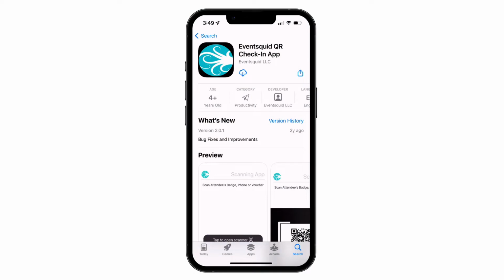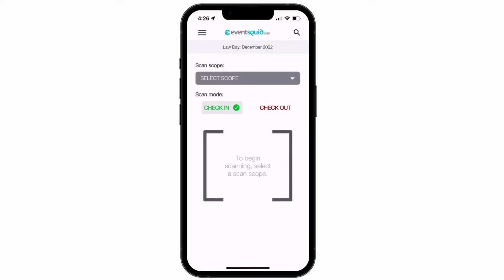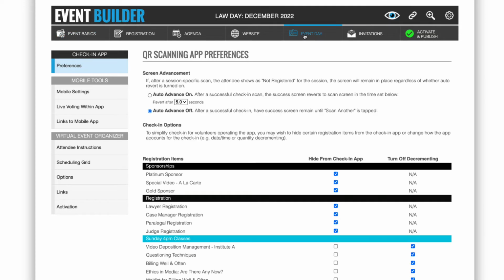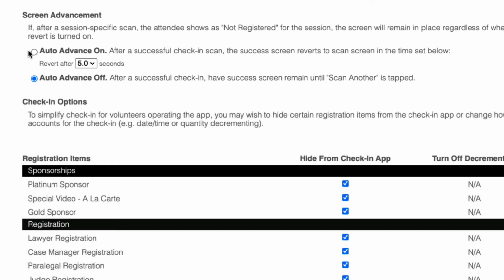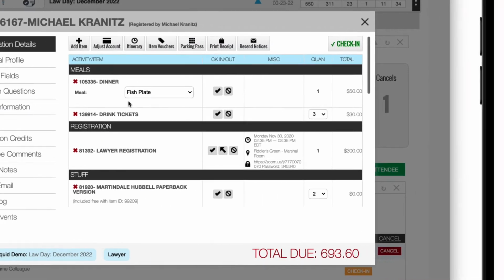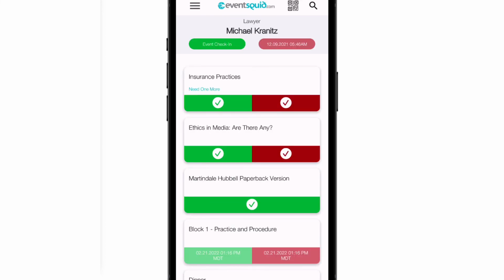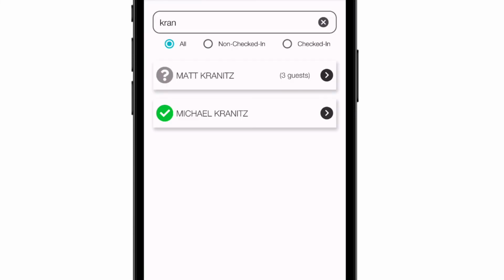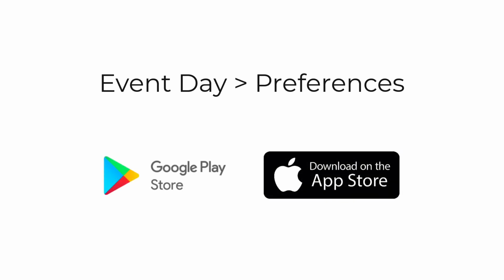Eventsquid 2022 Check-In App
This video walks through the Eventsquid mobile check-in app for Android and iOS.